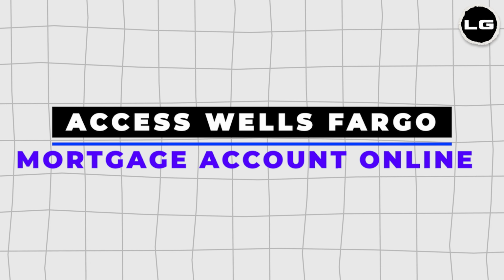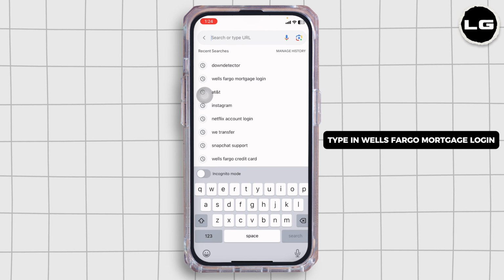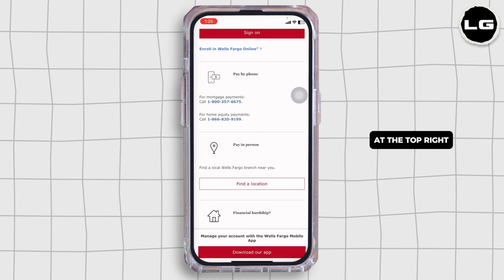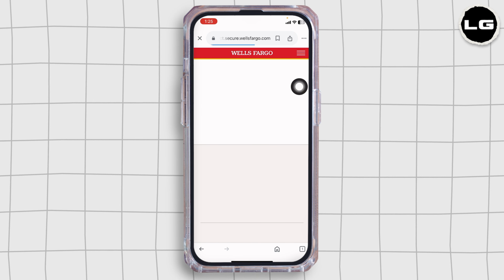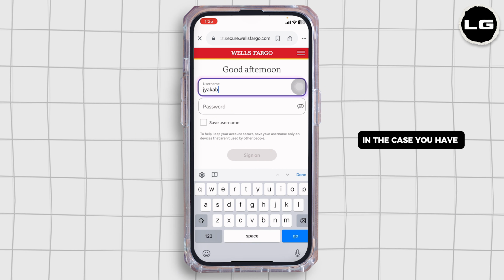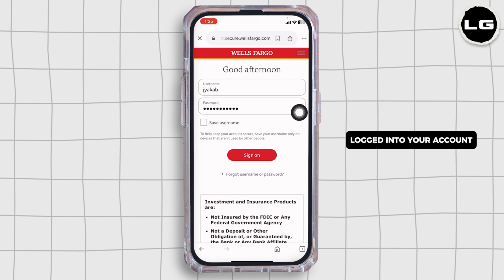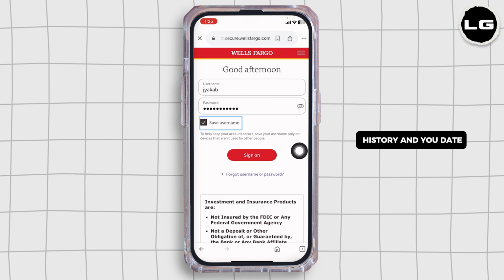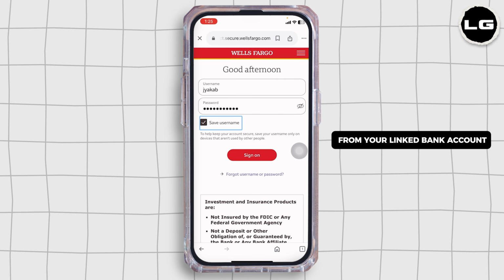Wells Fargo Mortgage Login - How to Sign in to Wells Fargo Home Mortgage Account (2024)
🚀🏠 Wells Fargo Mortgage Login | How to Sign in to Wells Fargo Home Mortgage Account (2023) | Step-by-Step Guide

Need help logging into your Wells Fargo home mortgage account? This guide shows you how to access your mortgage details online in 2023.

In this video:
0:00 - Introduction
0:05 - How to Sign in to Wells Fargo Home Mortgage Account

Learn the simple steps to log into your Wells Fargo mortgage account, check your loan balance, make payments, and manage your mortgage online. This tutorial covers how to enter your credentials and troubleshoot common login issues.

Access your mortgage account with ease using the Wells Fargo online portal!